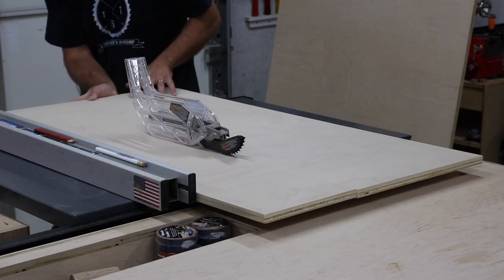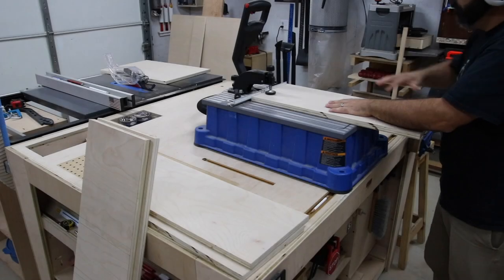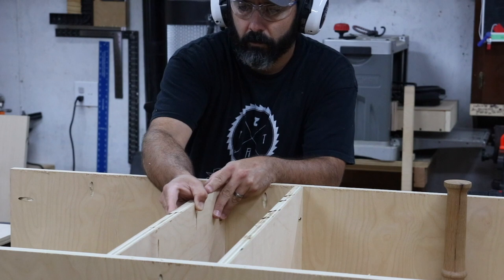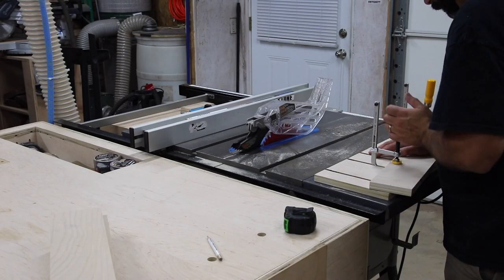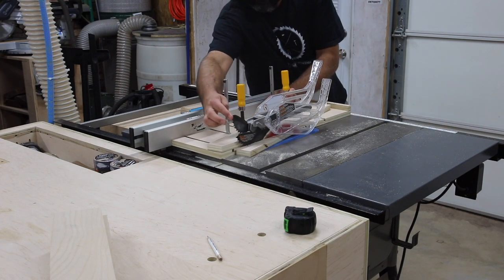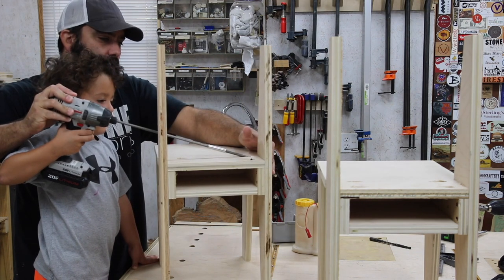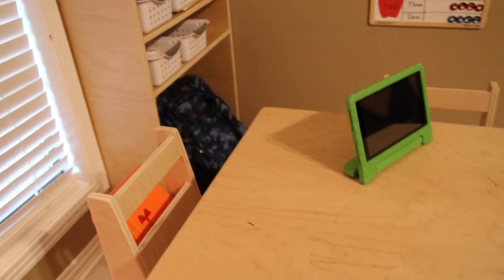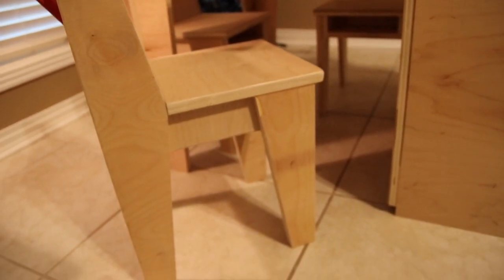DIY Desk and Organization Bookshelf - Back to School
Tools I use:
Miter saw

Table saw

circular saw (alternative tool)

Speed square

Angle finder

Digital angle finder

Router bits

Table saw (*upgraded version)

New table saw blade (recommended)

Circular saw (alternative to a table saw)

Drill and Impact

Kreg Jig (pocket holes)

Counter sink bit

Random orbital sander

Tape measure (lefty/righty)

Tape measure (flat back)

T square (4')

Bluetooth hearing protection

Safety glasses (add-on)

Saw horses

Hole saws

Forstner bits

Paste wax (for the drawer slides)

Miter track

Bench dogs